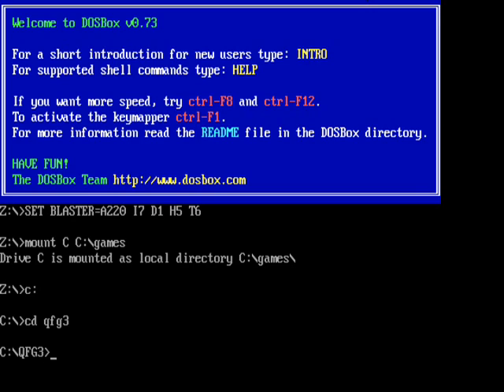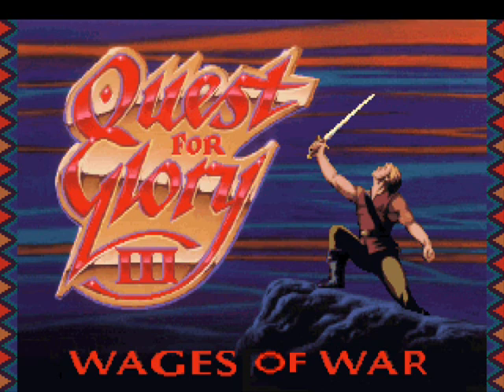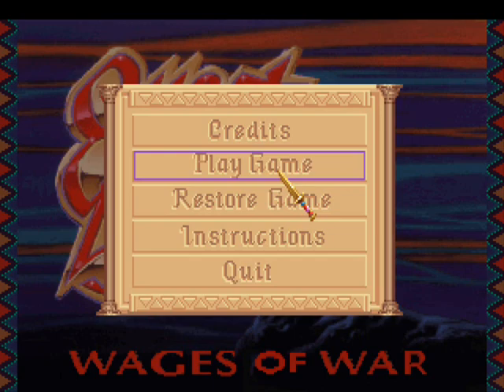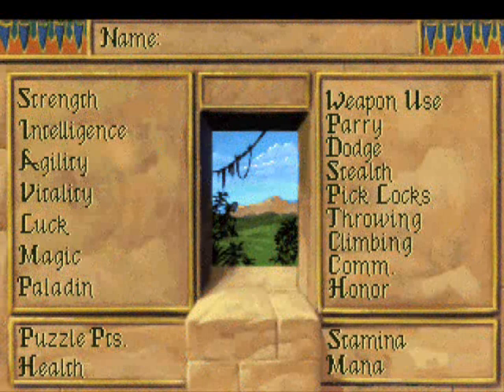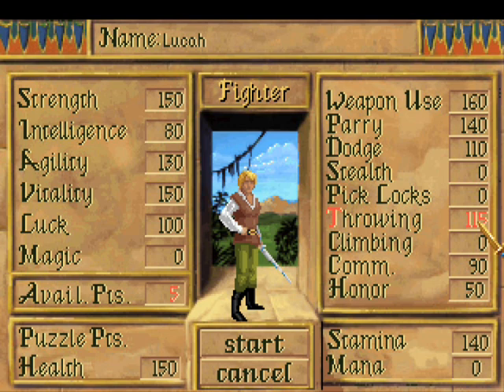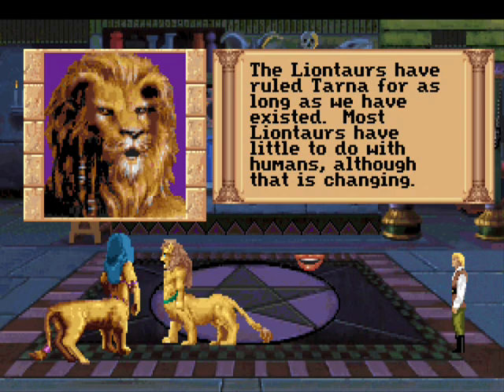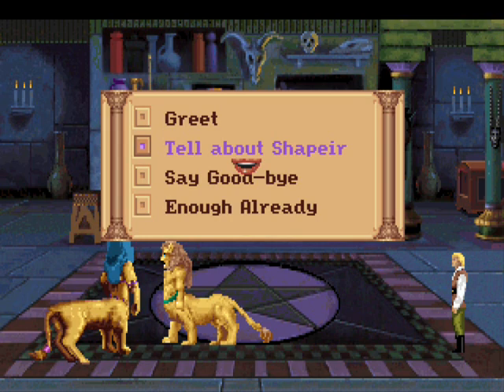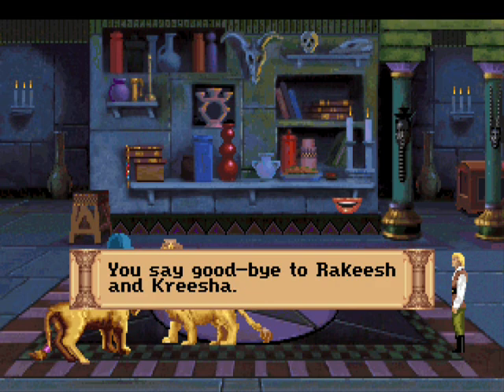Let's Play Quest for Glory 3 - part 1- SO MUCH TALKING.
holy crap. But still, I love this darn game. Please check out QfG1&2 by LateBlt!